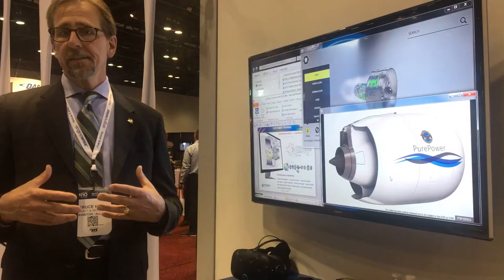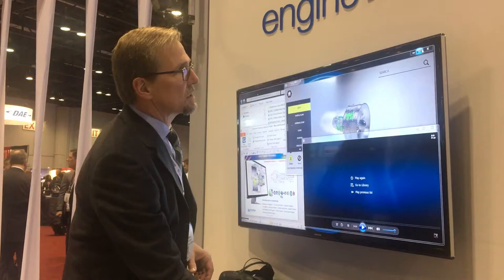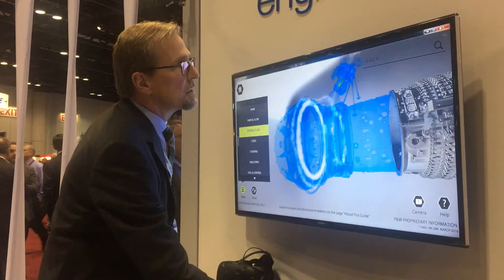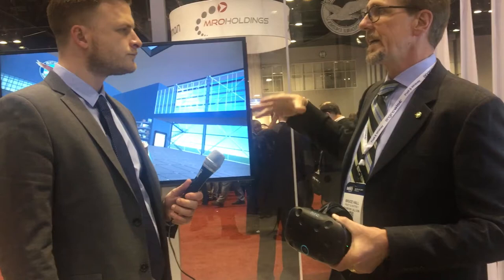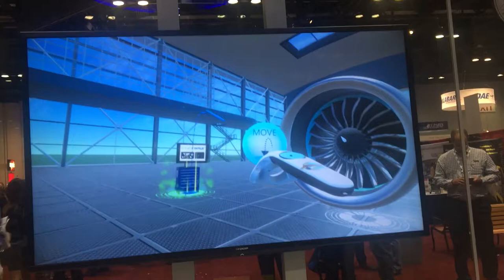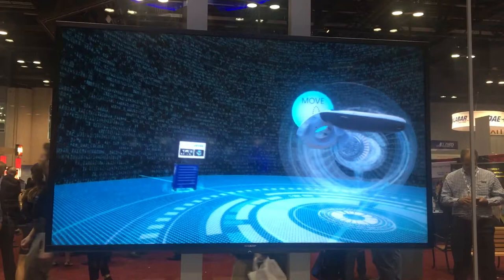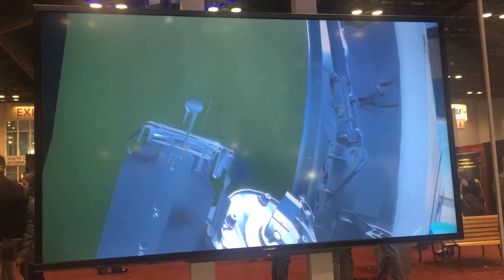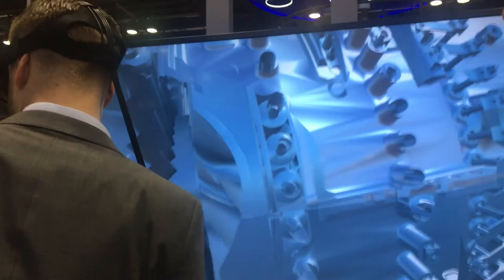Pratt & Whitney Demonstrates VR Capabilities At MRO Americas 2017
Bruce Hall, general manager customer training at Pratt & Whitney, talks to Inside MRO about the engine manufacturer's training capabilities on one of its engines.